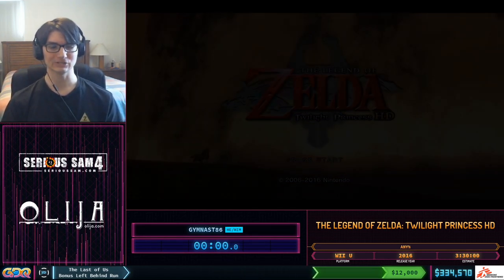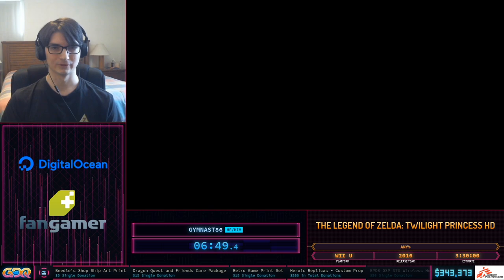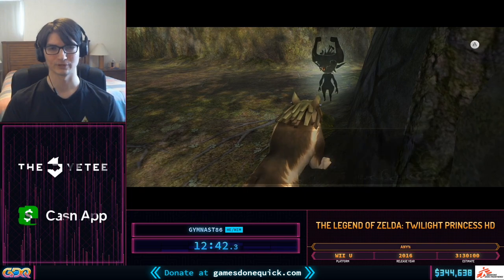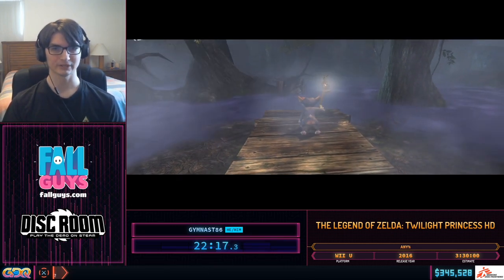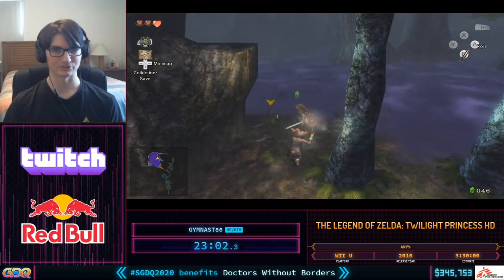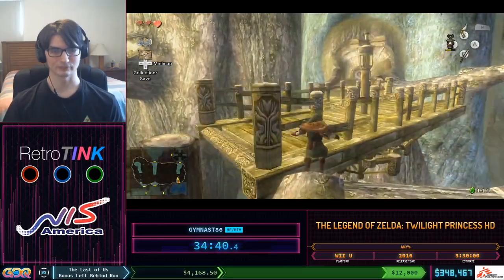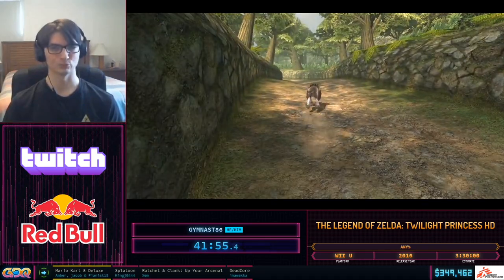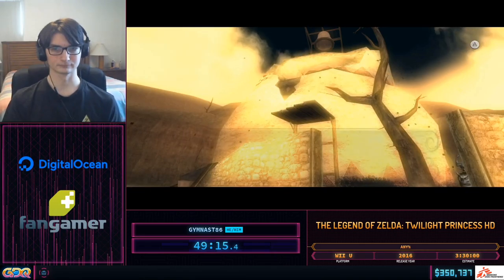[SGDQ 2020] Zelda: Twilight Princess HD Any% Speedrun in 3:22:06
This is a speedrun I did for SGDQ 2020 Online of Twilight Princess HD. Sorry if the audio sounds weird, there wasn't much I could do about that. At least there weren't any HONKs this time!

Special shoutouts to my co-commentators SkuruWolf and Jacquaid! You can check them out at their respective channels: